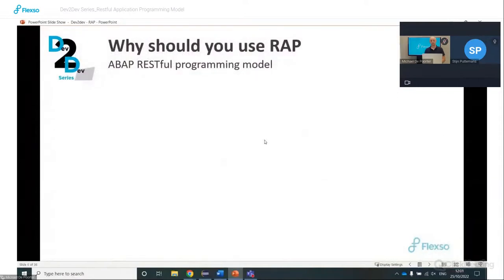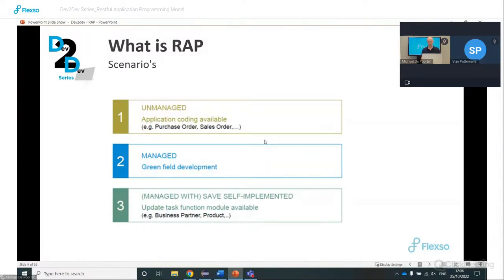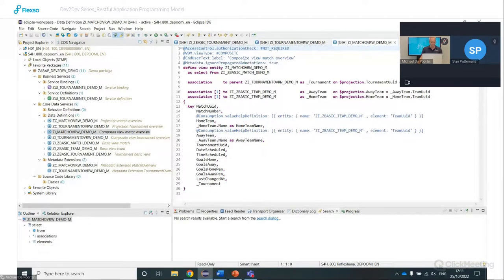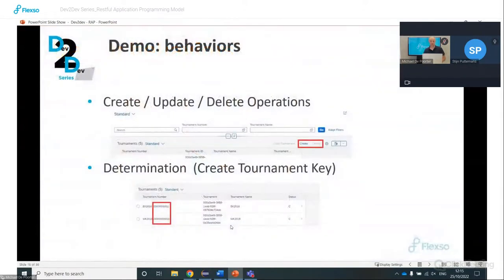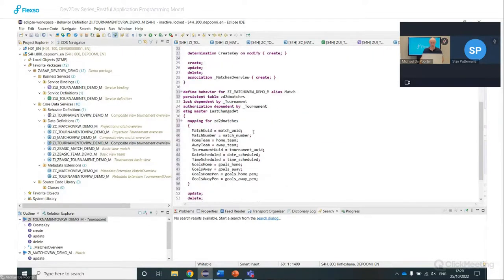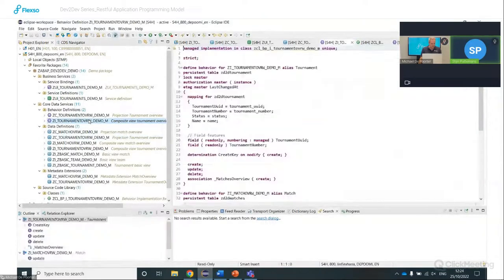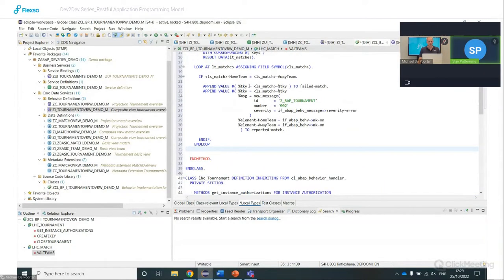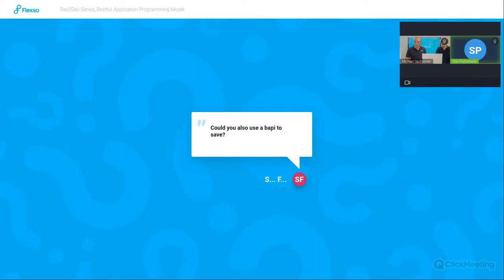Dev2Dev ABAP RAP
The ABAP RESTful Application Programming Model, the core ABAP-based technology foundation in S/4HANA, offers developers an efficient way to build enterprise-ready, SAP HANA-optimized, OData-based Fiori UI services and Web APIs in the cloud as well as on-premise. Are you an experienced ABAP developer looking to adopt SAP’s newest programming model? Or just curious about everything you can do with RAP? Our experts, Michael and Stijn will get into it all!